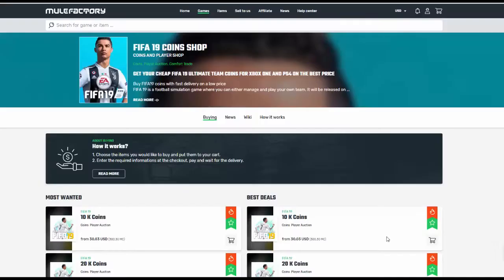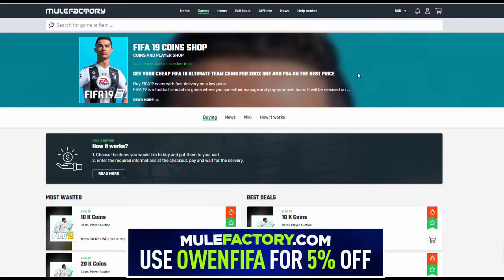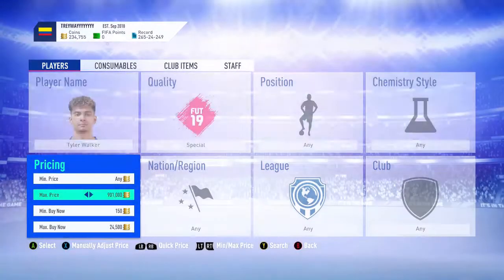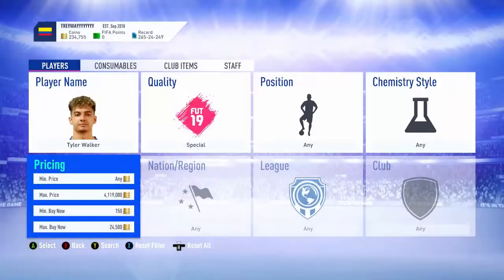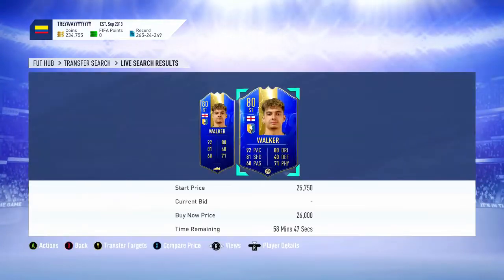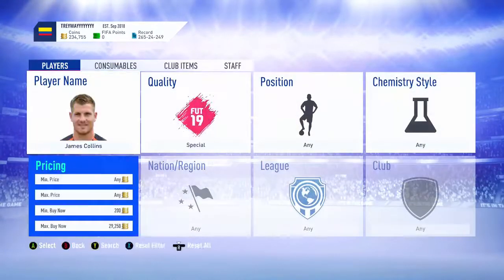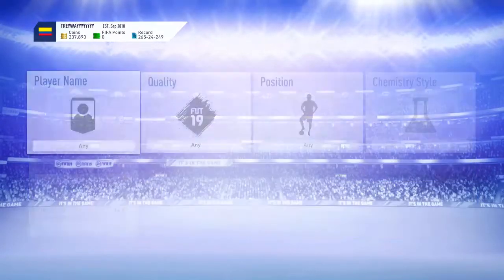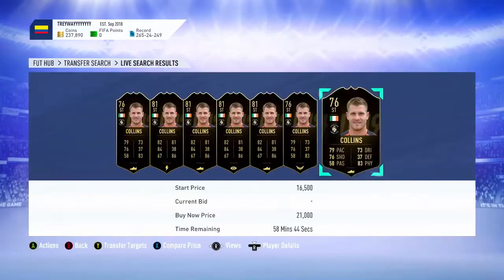MAKE 5K PER CARD! TOTS SNIPING METHOD! HOW TO MAKE COINS ON FIFA 19!!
More Information!